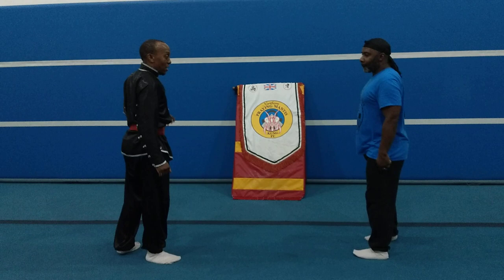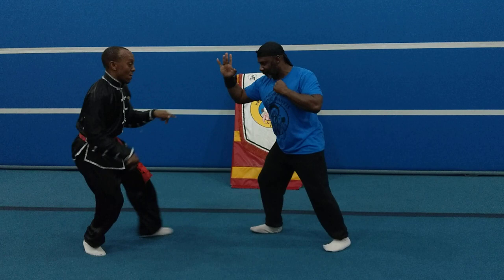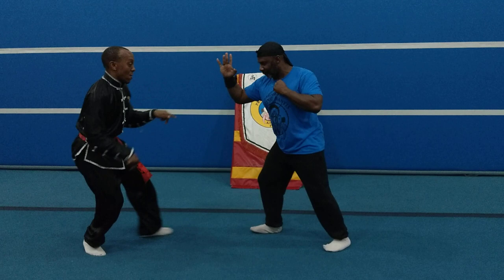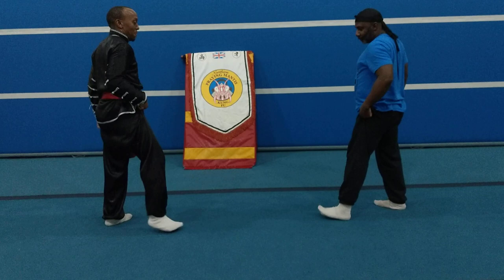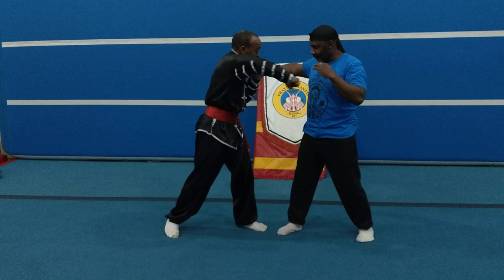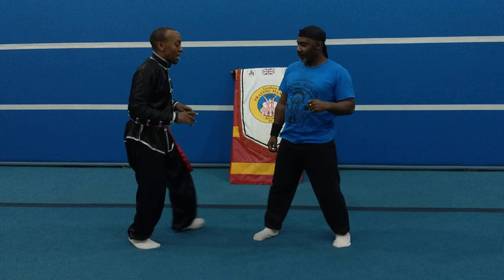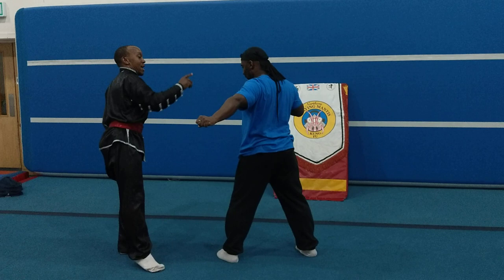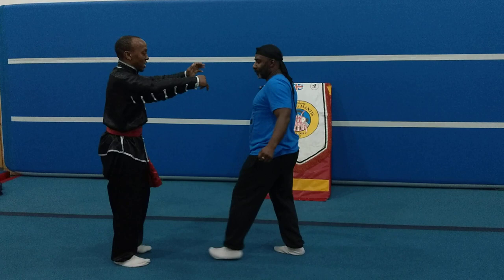Fighting Application Northern Praying Mantis Kung Fu Vid 37 Sifu Bryan Barnes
Fighting Application Northern Praying Mantis Kung Fu vid 37 from the Corja Shungtung Northern Praying Mantis kung Fu School. Sifu Bryan demonstrates his next round of technique which will bring him to 45- 60 technique and at the end of these series he will be showing Chin Na on each of these techniques in the next series.But for now Sifu Bryan will demonstrates with an anassailant throwing a punch and Sifu Bryan defending the punch using his legs and then double striking to his body. He shows the technique singly first then pair up. Coordination and timing in using your body effectively combine with speed of movement is always very effective.. If you are accurate and you hit your targets, this can cause great damage, we always recommend you go to a school to practice.These videos are manly for Sifu Bryan students here in the UK and around the world so they have something to refer back to if they get stuck at home. This is purely demonstration and not to be abused as these techniques will cause injury or even potentially death, keep a look out on our next round of videos, coming soon where Sifu Bryan will show you how to apply these fantastic deadly fighting techniques from the Corja Shantung Northern Praying Mantis Kung Fu School, with a different approach, enjoy, Sifu,

moblie: 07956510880 Warning Private Numbers will not be responded too.

We are base in North London...!

Fighting techniques,
fighting applications,
kung fu fighting,
Karate,
boxing,
To practice at home,
martial arts,
For girls,
southern praying mantis kung fu,
kung fu styles,
7 star praying mantis,
kung fu fighting science,
kung fu,
kung fu for begininers,
North London,
Haringey,
defense techniques,
female,
two man attack